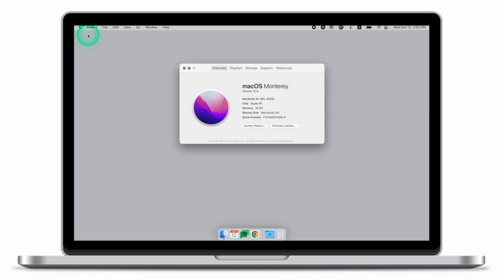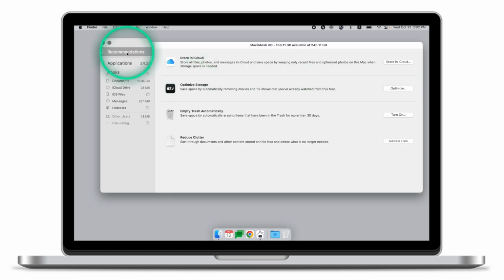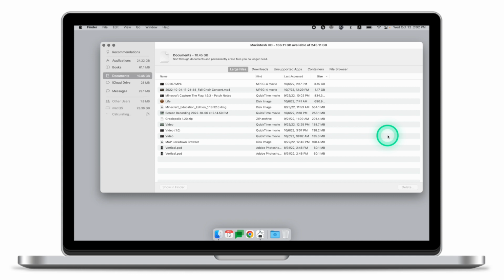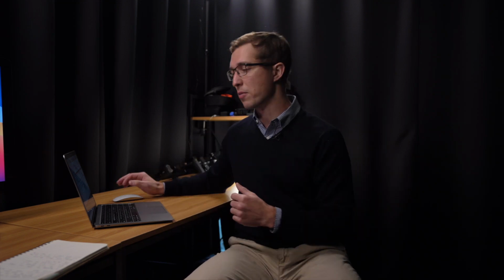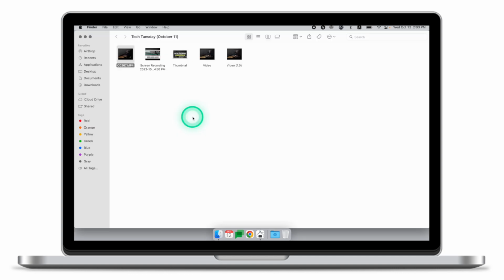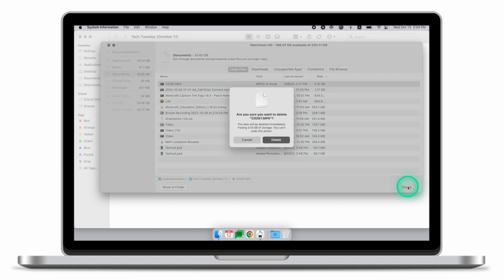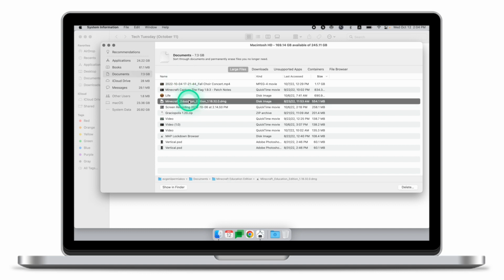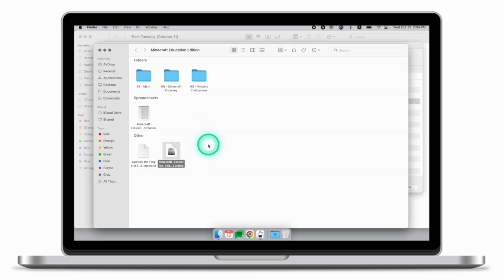declutter your Mac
Take a wild guess how many unused files are stored on your Mac – perhaps you want to join a KIS edtech coach for a quick tutorial on how to declutter your Mac?